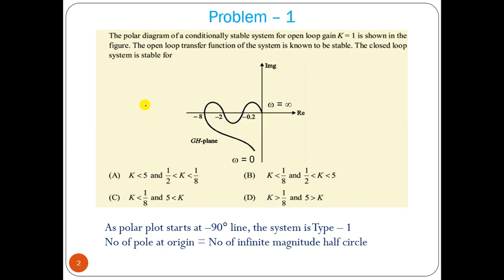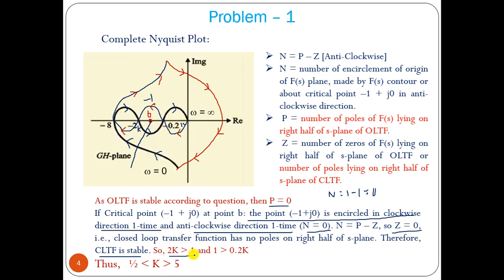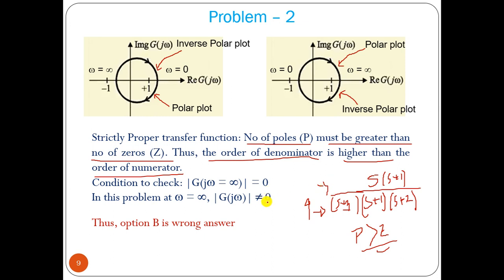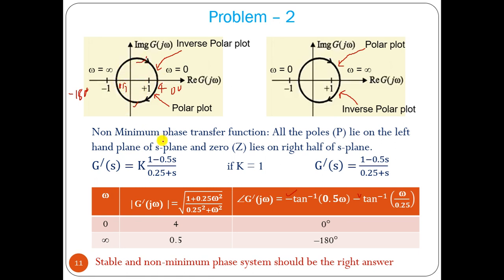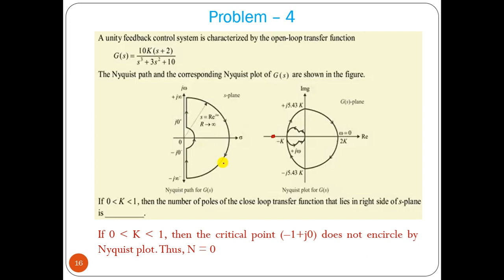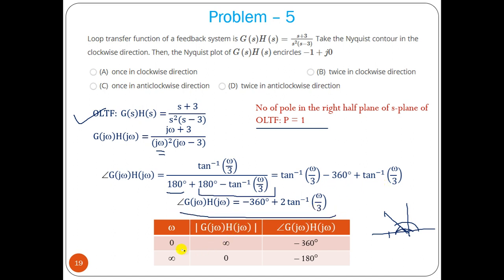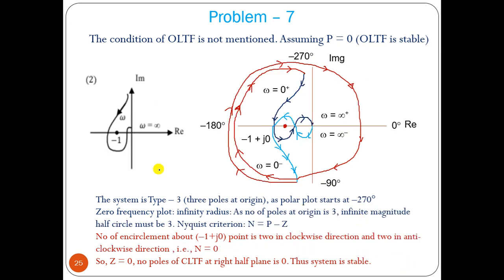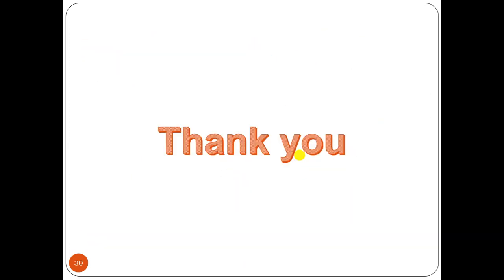Lecture 25 Nyquist Stability Criterion Problems Part 2